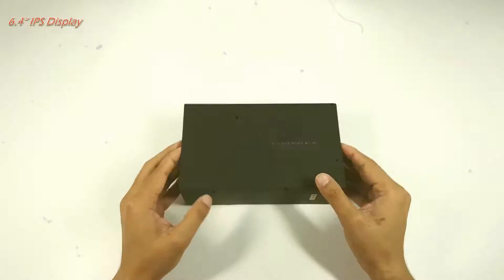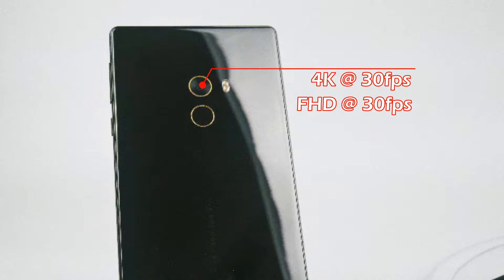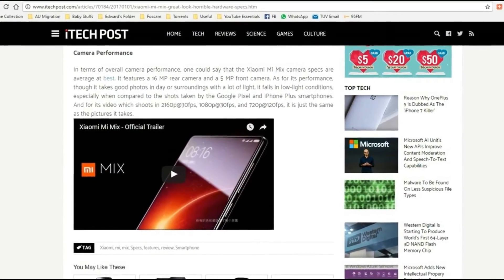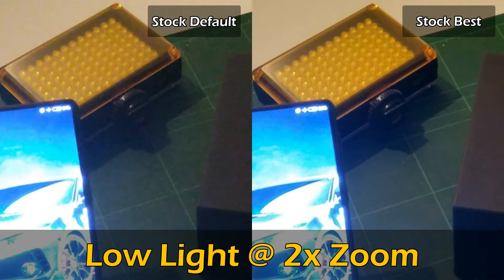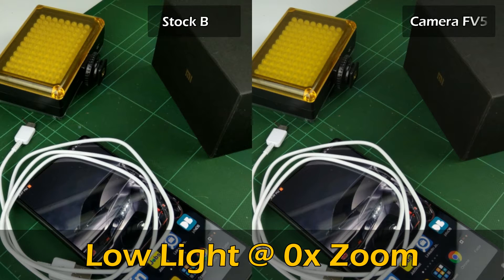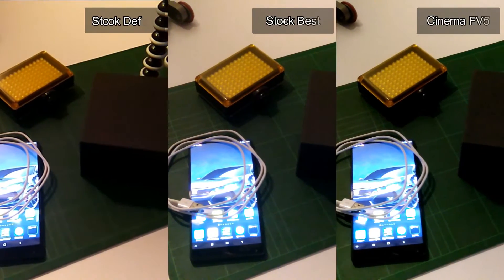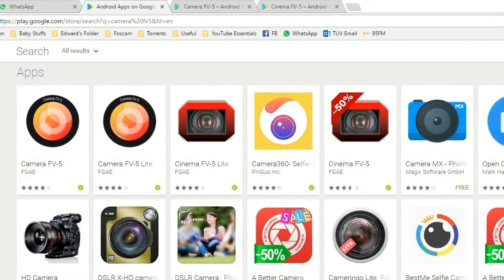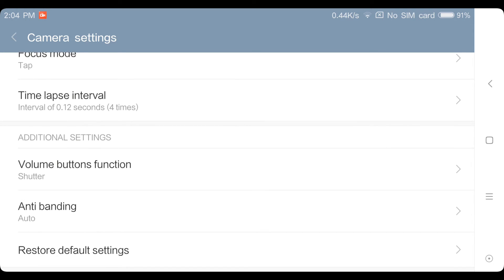[Reviews] Making Mi Mix Camera Great Again!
Hey what's up guys! Welcome to the channel and the much anticipated Review and Guide on how to make Mi Mix's Camera Great Again!

Throughout the production of this video, I have met with a lot of hiccups. First, my son got his 3rd HFMD and me and my wife have to take turns to go on leave to help him coup with it.

Then comes the part where I accidentally bricked my phone. Luckily I have a good mate who got this phone together with me, and he is not using at that moment. So, I borrowed it from him and managed to get all the pictures/videos done within a week.

Thanks to my man Nix (YyNn) for lending me his Xiaomi Mi Mix. Please go to is YouTube channel and help support his gaming videos as he provides simple guides on the game Blackshot.

Alright, I shall not bored you guys with much of my composition, but just to let you guys know, this is not exactly a review video. By now I think everyone should know that the camera for Mi Mix really Sux. Especially on low lighting. Thus, I'm here to let you know which settings and apps should you use to get the most out of this smartphone.

Hope you enjoy the video. As always, thanks for your continuous support, see you on my next video and cheers!

PS: Anyone who wants to build a Gaming PC but doesn't know how to do it, please let me know. I would like to help you out and at the same time allowing me to feature your PC rig on my channel. Do hit me with a PM to discuss more on this. Thanks!

Credits:
● Song : Atmosphere
● Artist : CelDro

Gaming Videos Streaming:
- The Division v1.5 | Growth & Build (A dying game?)
- Rainbow Six Siege | Fun Gaming (No time to play... :*( )
- Diablo III | The growth of Necromancer (2017)

Scheduled upcoming videos:
- Xiaomi Mi MIX Battery Test
- Xiaomi Mi MIX Google Play Installation & Getting Notificaitons
- Loot I Hoot EP 6, 7, 8, 9
- Unboxing & First Impression on Dry Box/Cabinet
- Unboxing & First Impression on Andoer GT-V70 Camera Slides
- Unboxing & First Impression on U8 Smartwatch
- Unboxing & First Impression on Kingjoy Fluid Head
- VLOG on Mini Studio Setup & Gears I Use

GPU: GeForce GTX 860M
CPU: Intel(R) Core(TM) i7-4710HQ CPU @ 2.50GHz
Memory: 16 GB RAM (15.92 GB RAM usable)
Current resolution: 1600 x 900, 60Hz
Operating system: Microsoft Windows 10 Home